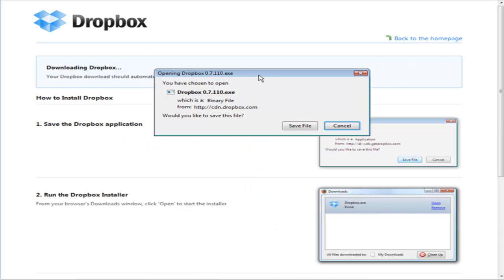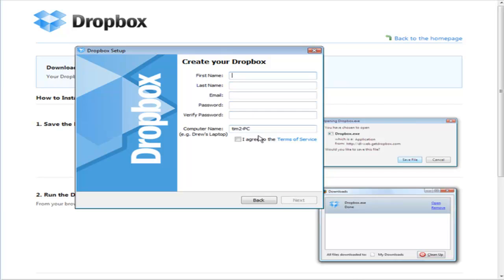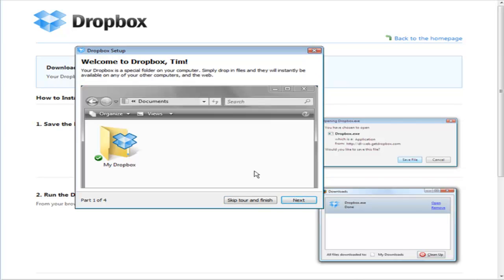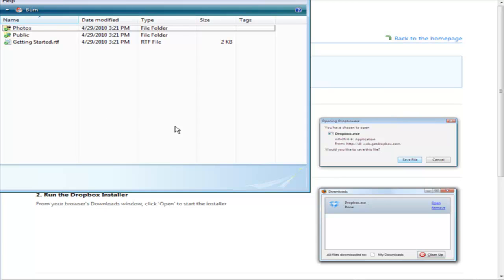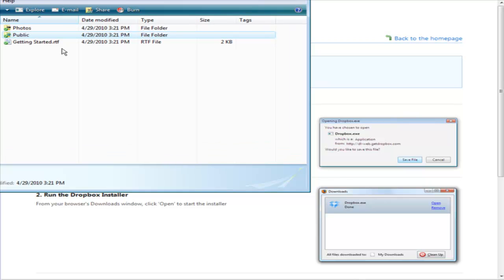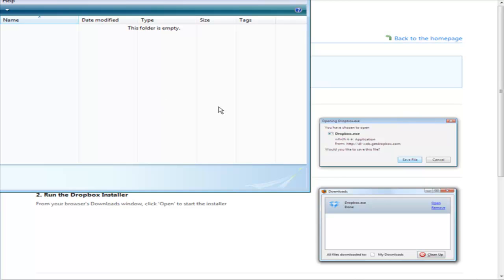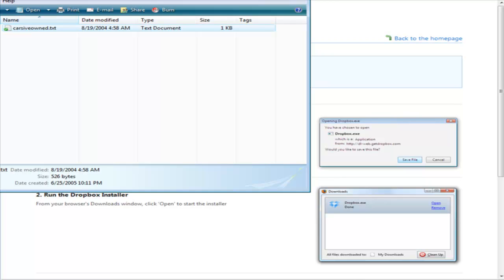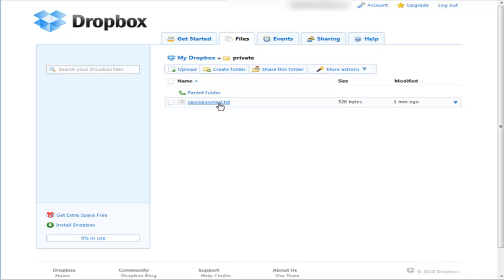How to Set Up a Free Offline Backup